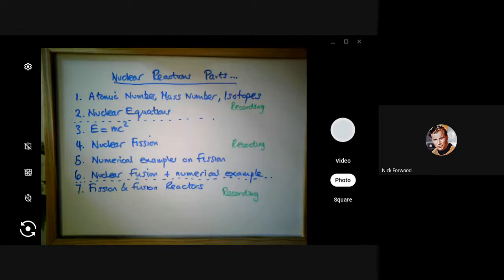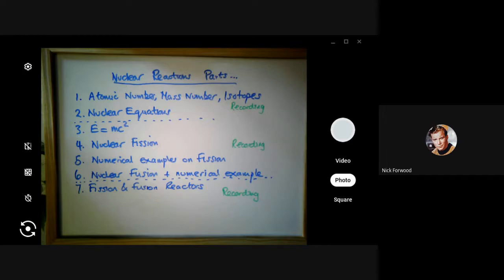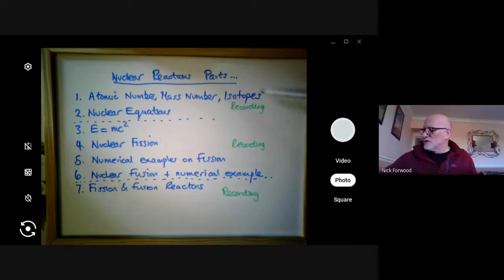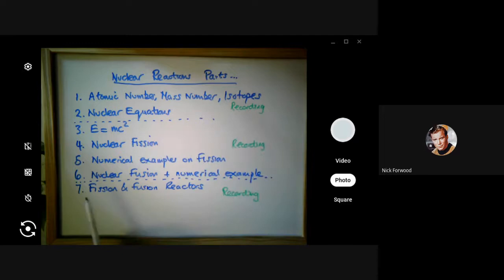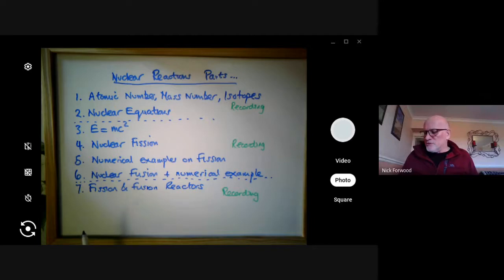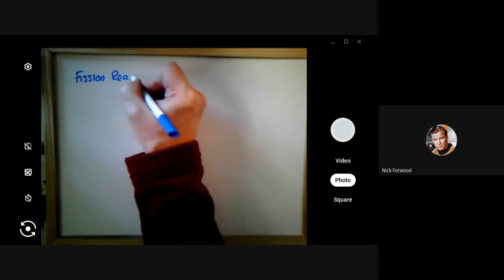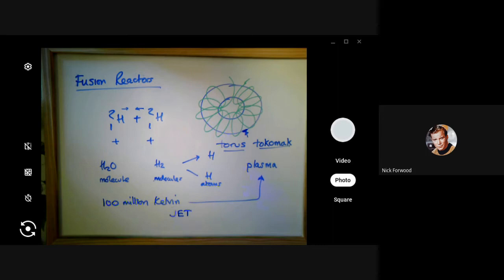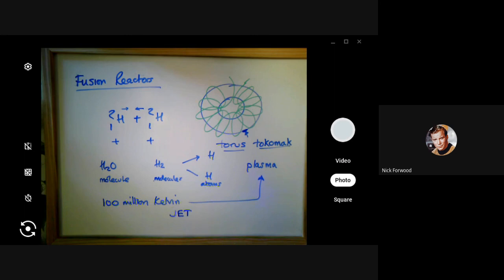NucReac 4 Nuclear reactions part 7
H P&W